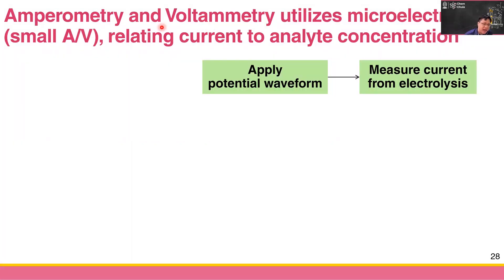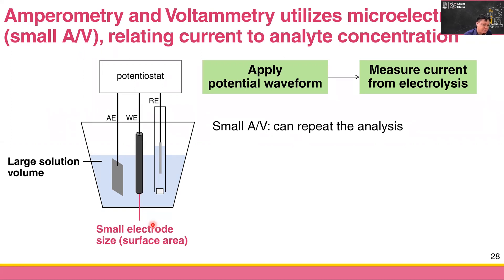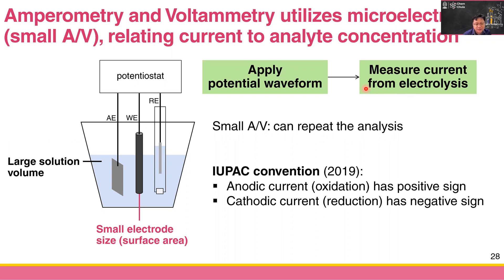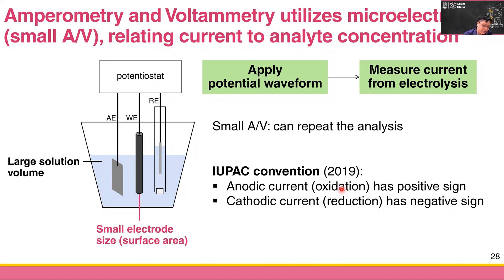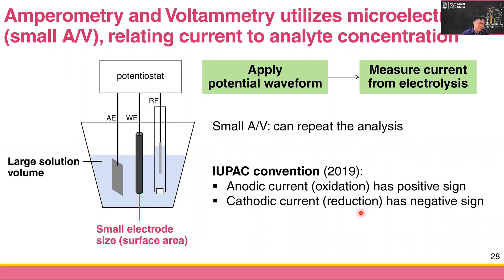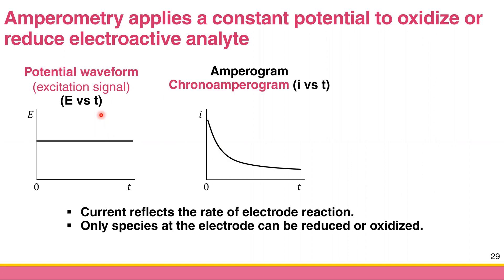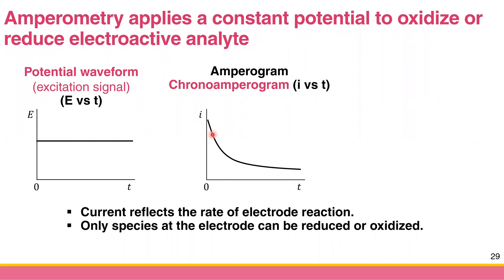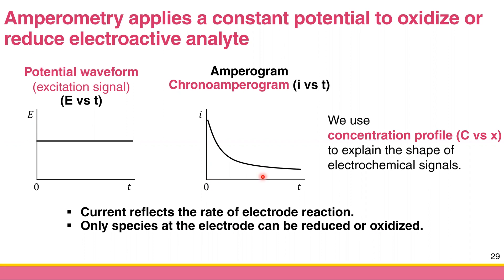[Ch 3.3a] Amperometry and Cottrell Chronoamperogram